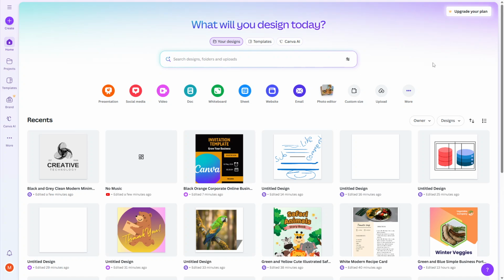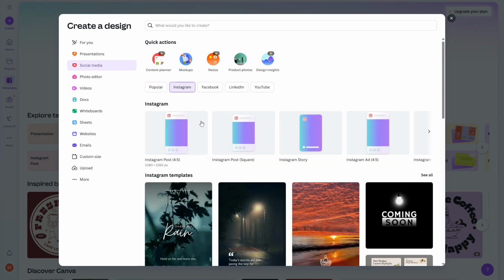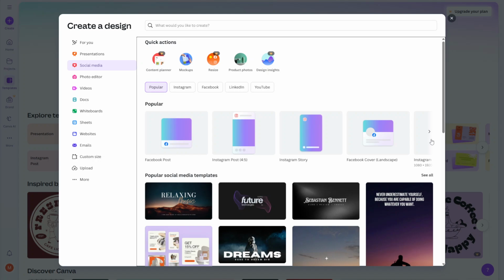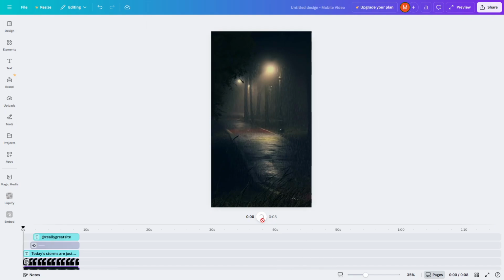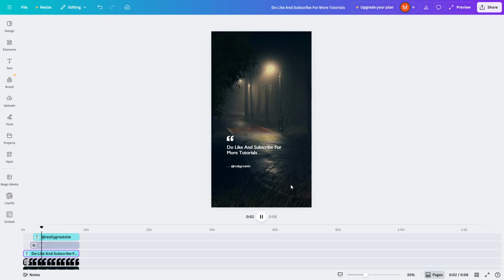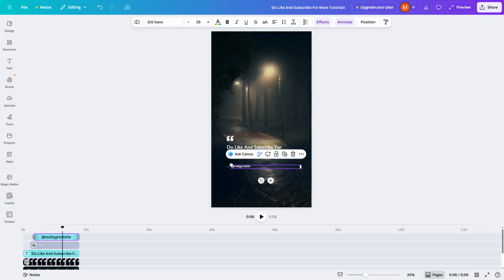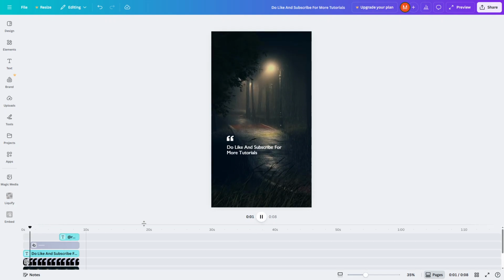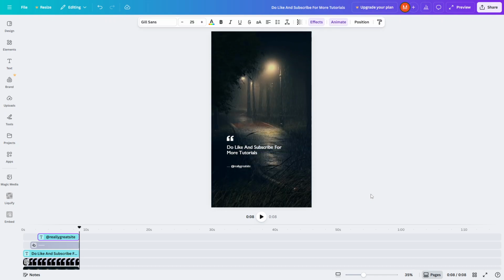How to Create Instagram Reels Covers That Fit on Your Feed Using Canva (Full 2026 Guide)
Create Instagram Reels covers that perfectly fit your feed using Canva with this full 2026 guide! Learn how to design covers that grab attention, match your feed aesthetic, and make your Reels stand out. This tutorial covers sizing, layouts, and creative tips for maximum engagement. Watch till the end to master Instagram Reels cover design in Canva.